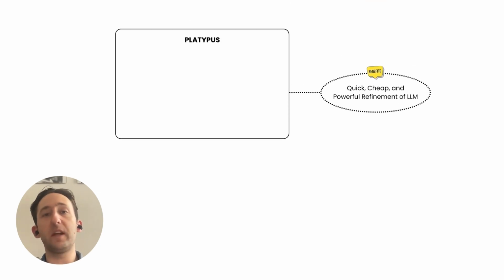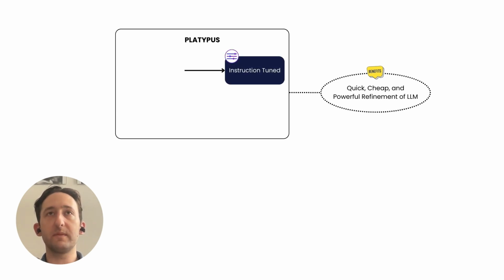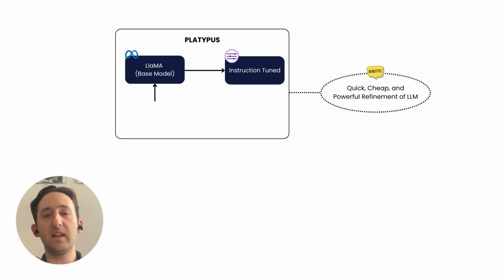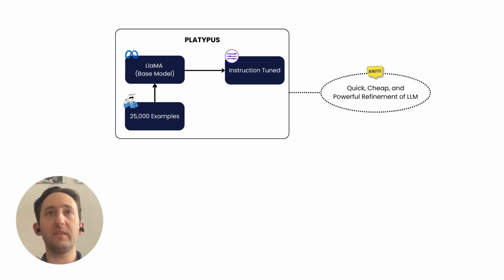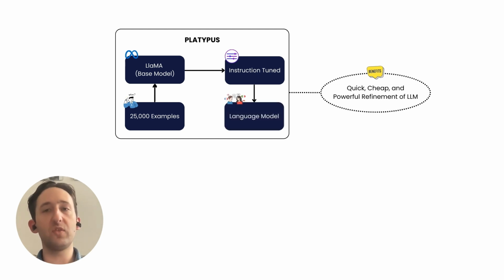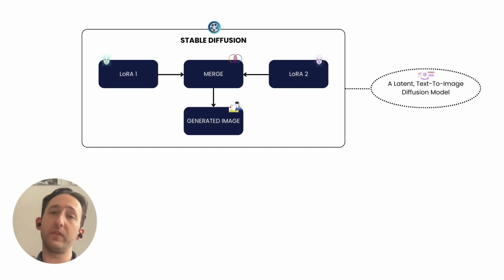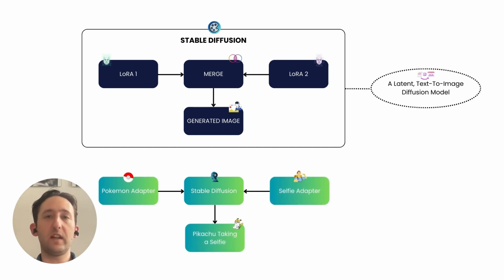An AI-discovered prescription that will change everything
00:00 - 08:11 Diving into Embedding Models
08:11 - 11:31 Current Quantization Work Overview
11:31 - 16:45 Optimizations beyond chip structure
16:45 - 21:21 Is NVIDIA's role in AI problematic?
21:21 - 25:07 Effects of Data Removal on Models
25:07 - 32:44 Outro

We are delighted to have Christian as our guest. Christian Merrill is a distinguished data scientist and AI engineer with over a decade of experience, currently serving as the Associate Director of AI and Data Science at Bristol Myers Squibb.

Chris Wogu is an entrepreneur, and software engineer, and runs an AI podcast. He owns a software consultancy and AI development company  (Recursive House)